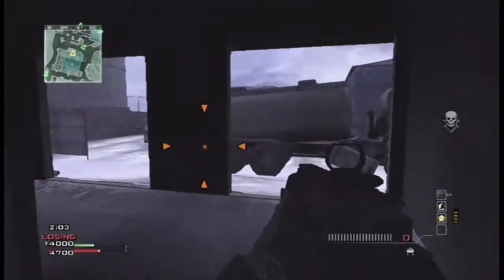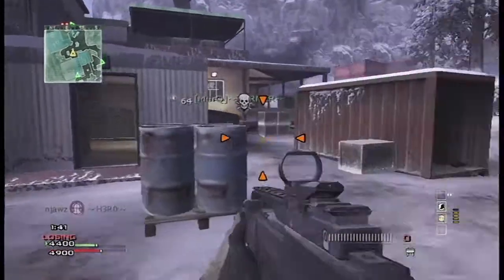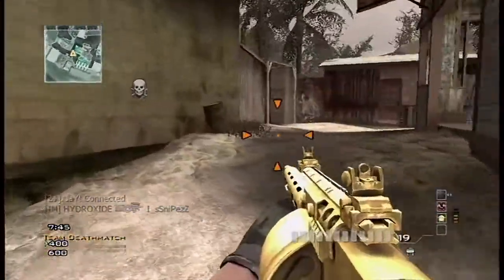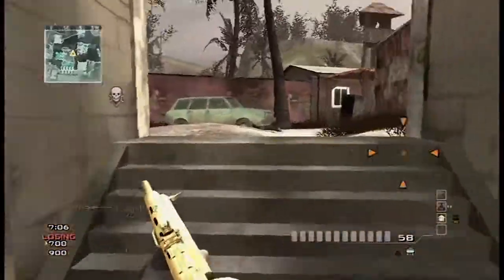New intro, Anti-aliasing and upscaling in Avisynth and ideas...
A video with random gameplay from outpost and village. The main purpose of this video is to test out how it looks on Youtube.